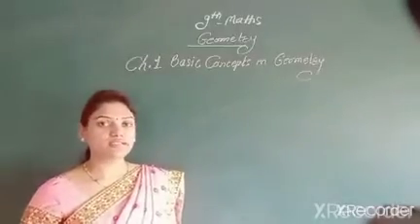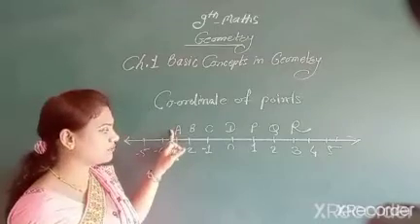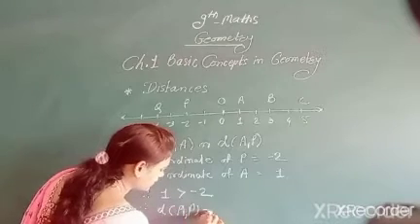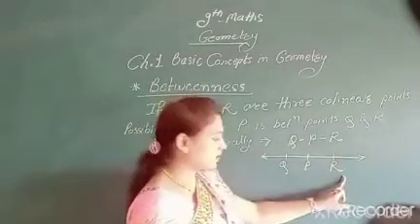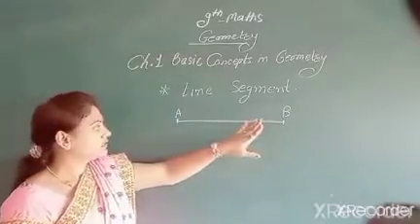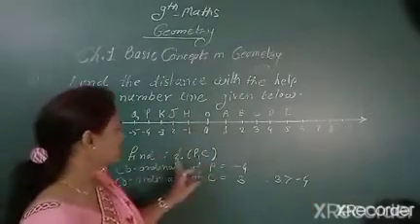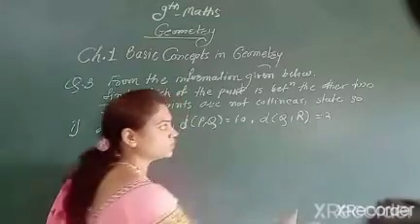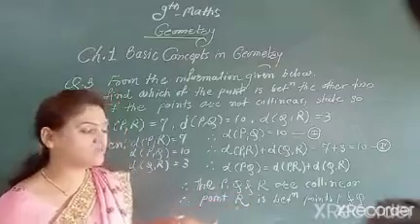9th Maths 2 ch. 1*1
Mathematics Geometry ch.1